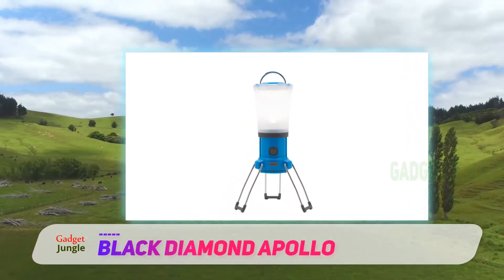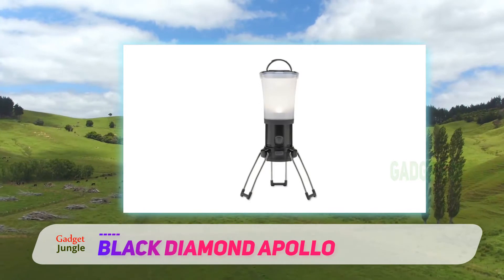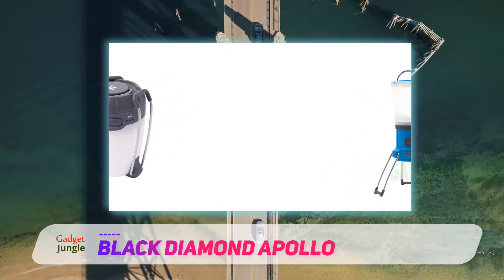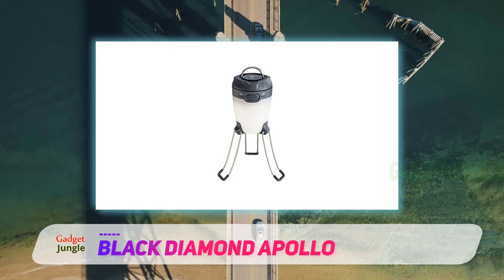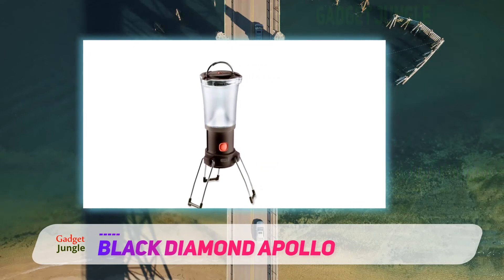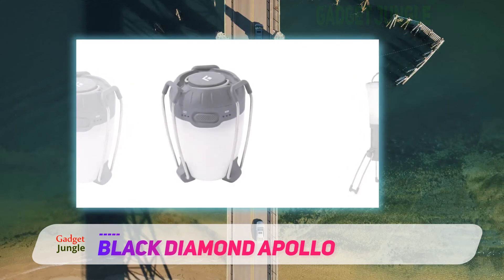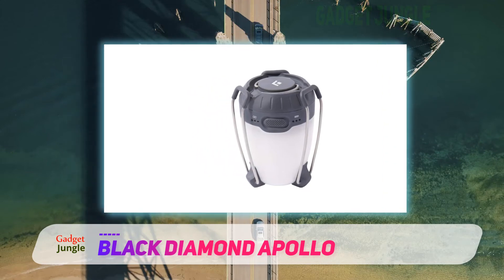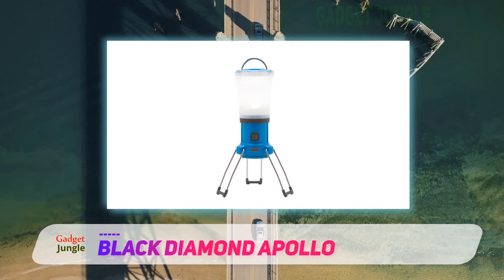Black Diamond Apollo Review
Black Diamond Apollo - Is One Of The Best Camping Lantern Of 2021!